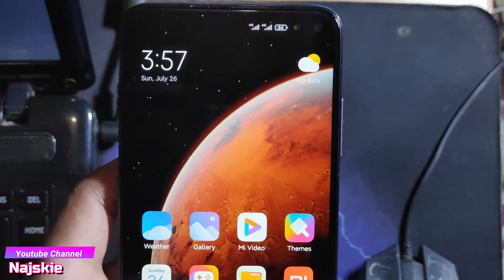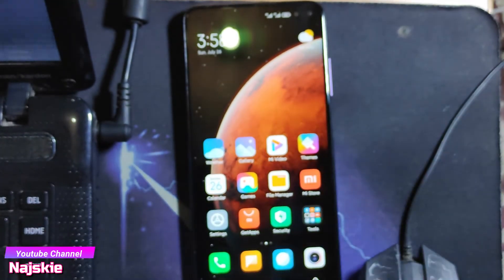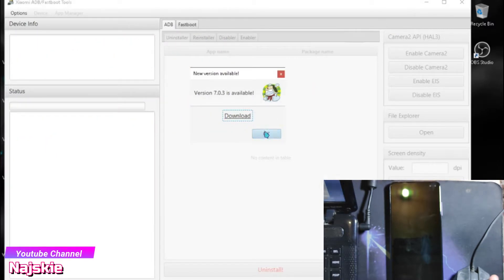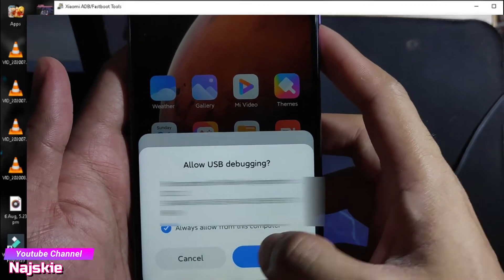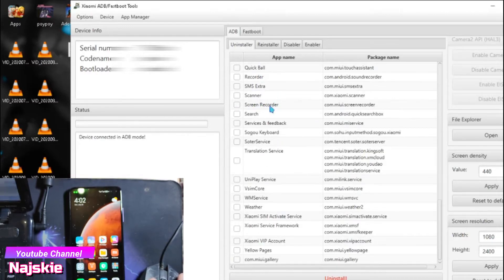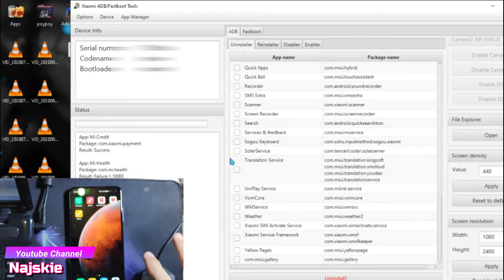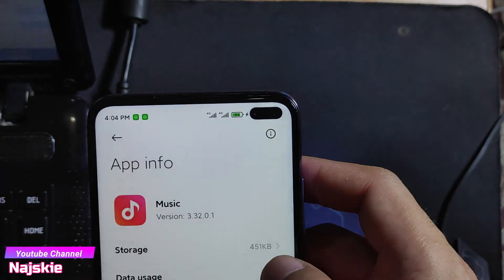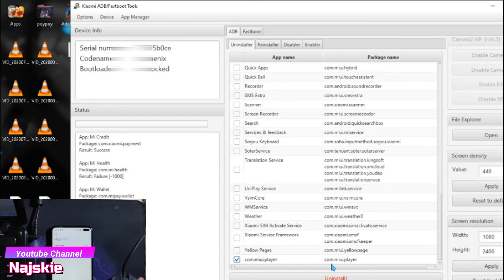TUTORIAL HOW TO UNINSTALL BLOATWARE IN ALL XIAOMI DEVICES | Najskie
This Tutorial is intended to those Xiaomi user who has a china Rom installed in their Devices.
This method works without unlocking your bootloader.
Just follow the video for more details :D :D

make sure to turn on usb debugging on developer options

To enable developer options
just goto
-settings
-my device
-all specs
-click miui version several times until it says you are now in developer option

Password for the Rar File will be showed in the upper Right of the Screen there are two sets of password will be shown just combined them.

Example: 1st password shown is 12 then the 2nd password shown is 34 just combined them and the password will be 1234

Camera Used: Mi note 10 Lite
Mic used: Andoer EY-510A